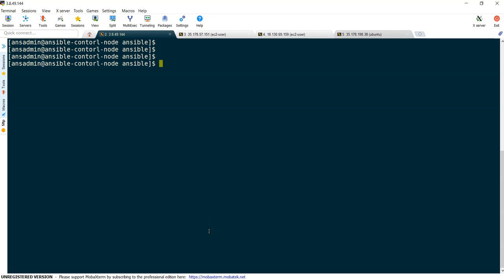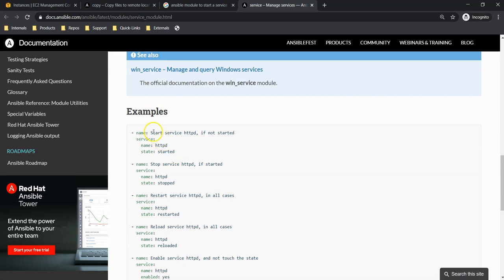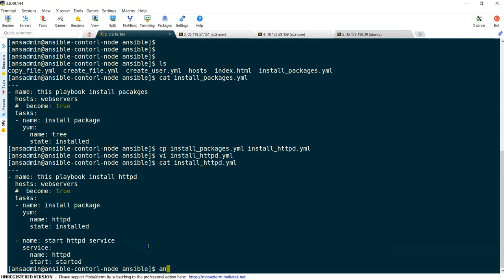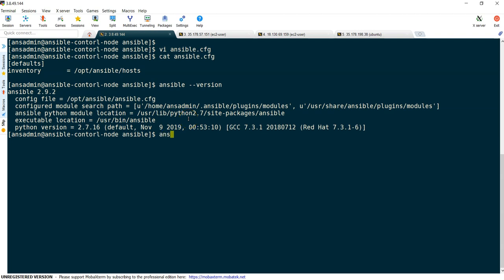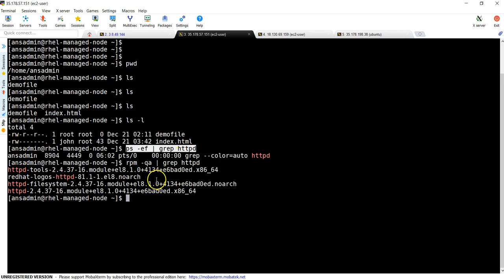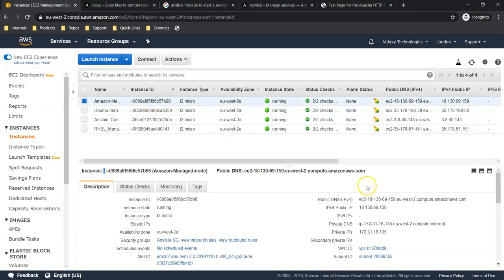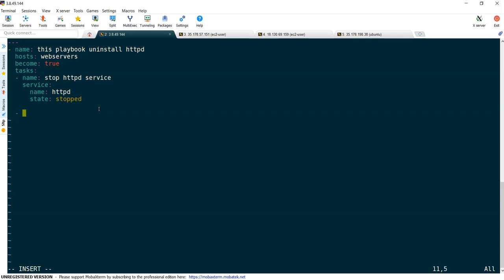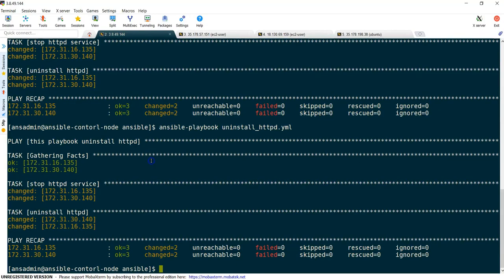Ansible for the DevOps Beginners & System Admins Part 18